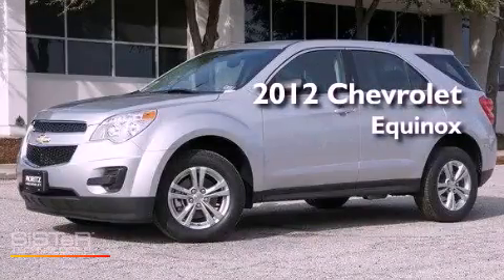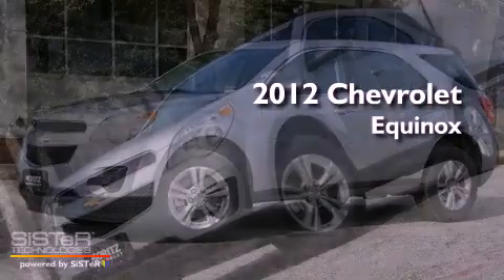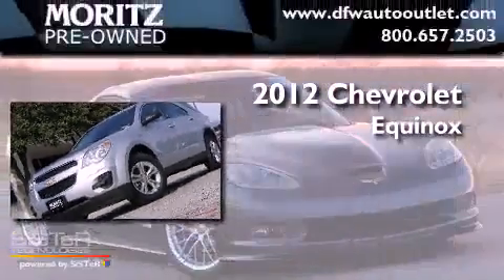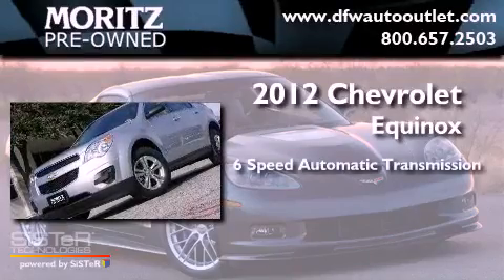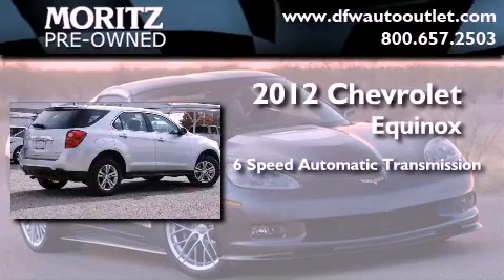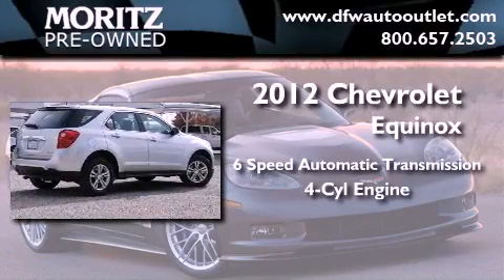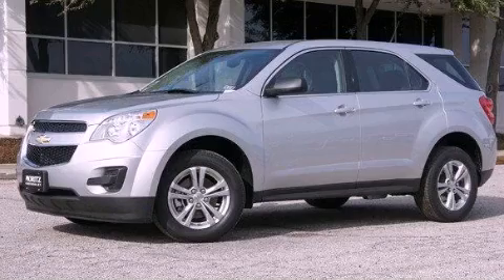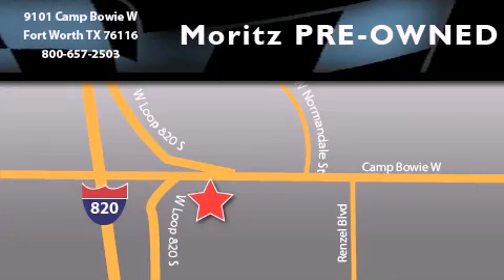2012 Chevrolet Equinox Arlington TX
Year : 2012

 Make : Chevrolet

 Model : Equinox

 Engine : Gas/Ethanol I4 2.4/147

 Trans . : Automatic

 9101 Camp Bowie

 2012 Chevrolet Equinox Ft Worth TX